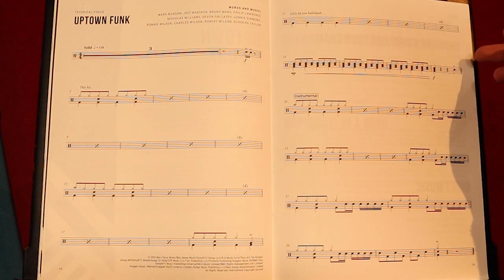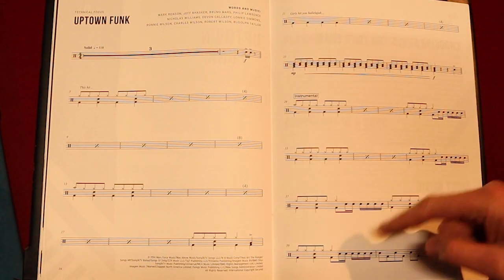Uptown Funk Grade One Drum Tutorial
Uptown Funk Drum kit tutorial.  Description and demonstration of how to play this song successfully.  For drum lessons in Harrow, or online, get in touch.